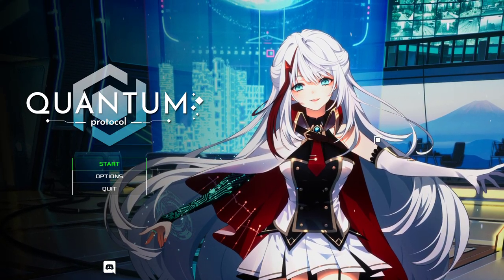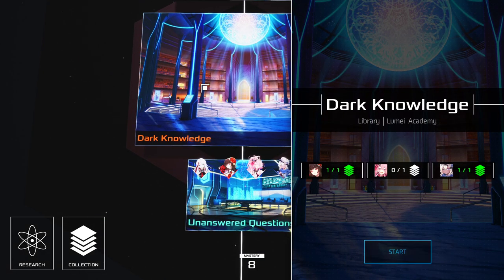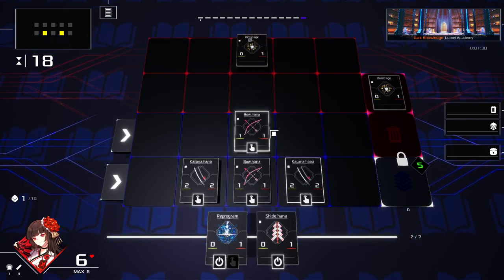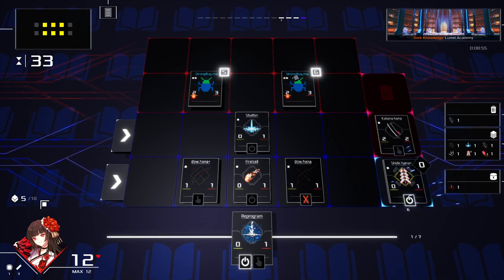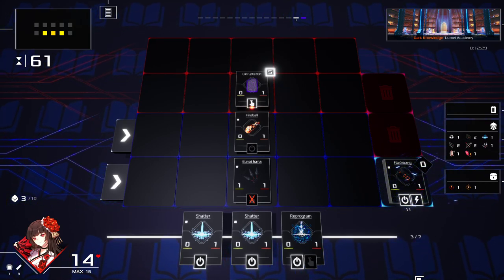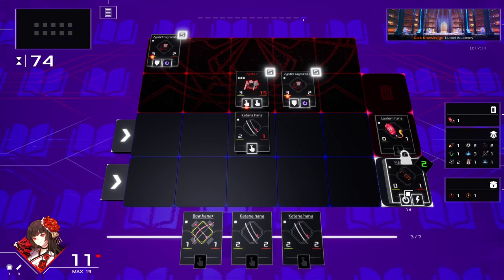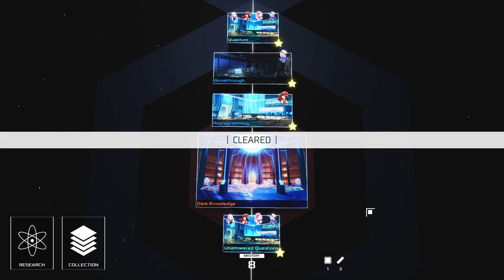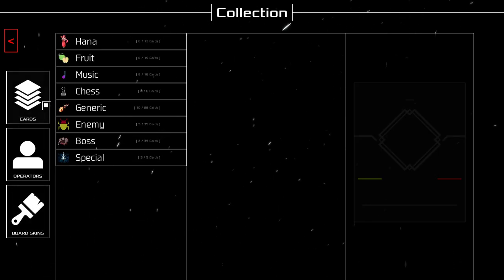Quantum Protocol Gameplay and Thoughts! ► Gorgeous Anime Deckbuilder ► Card Game Spotlight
Today we have a preview of the upcoming beautiful anime deckbuilder Quantum Protocol! I show off some of the main gameplay and share with you my thoughts in this mini review about this indie game slated to release later in 2020! I do have to say before we even get started that the anime art style is gorgeous! If it looks interesting to you, check out the steam page down below:

Our awesome Patrons that help make this content possible: Tammy, shopping_for_noobs, Robert McAuley, Tyree Barbee, Jim F, Kevin LaFlamme

They have excellent pricing on booster boxes and sealed product - many of the booster box opening, starter deck opening, and deck in a box videos on the channel feature products direct from HLHF!